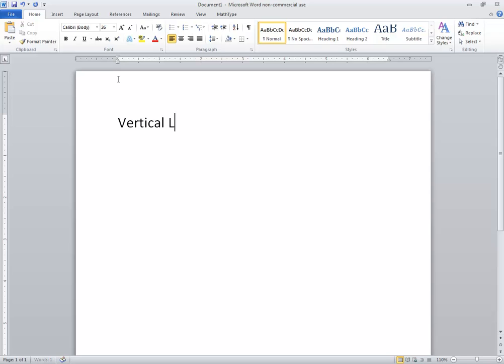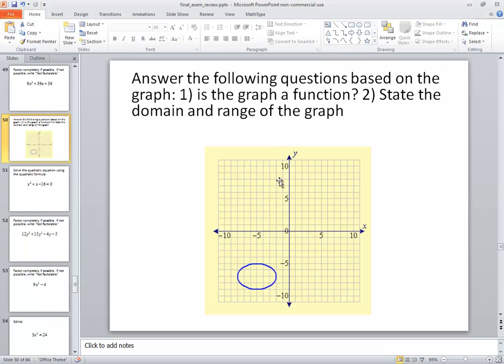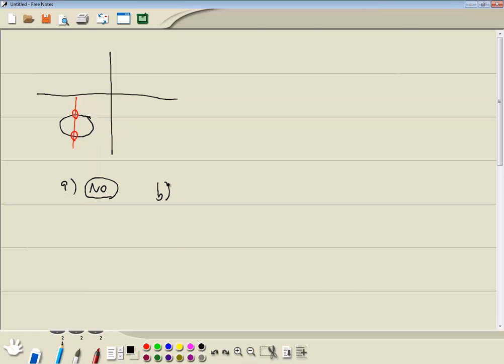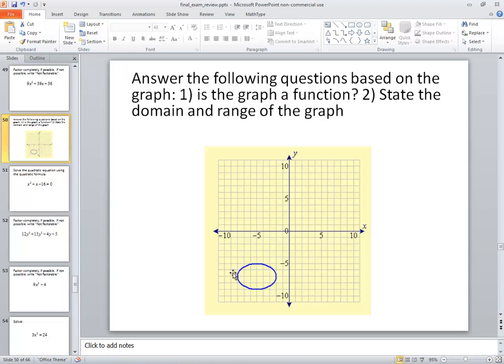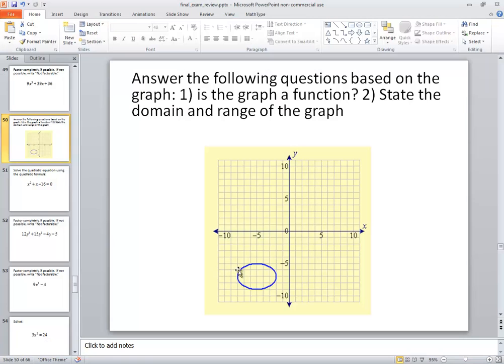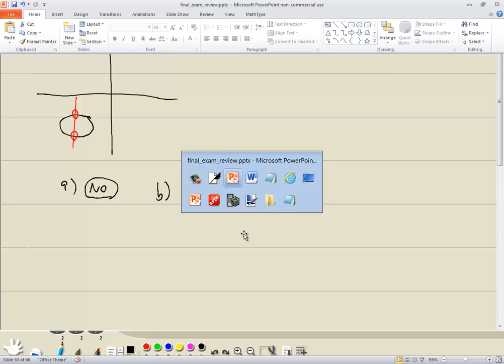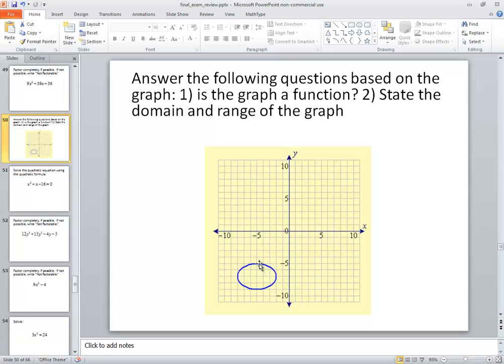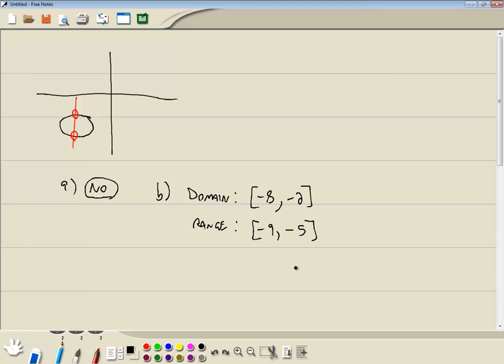Intermediate Algebra - Final Exam Review - P522015608